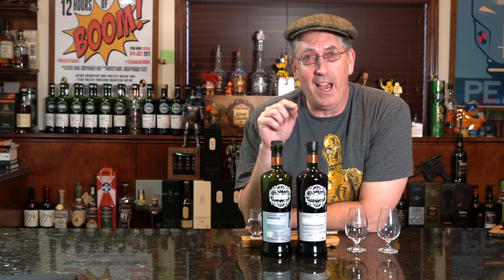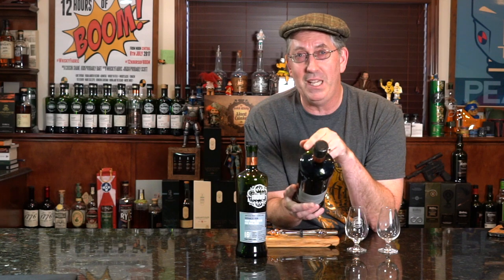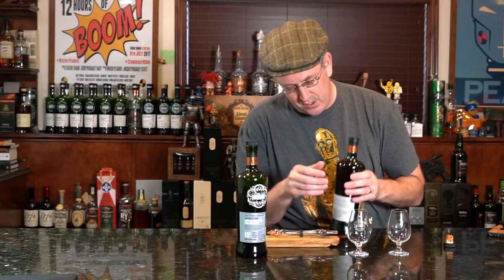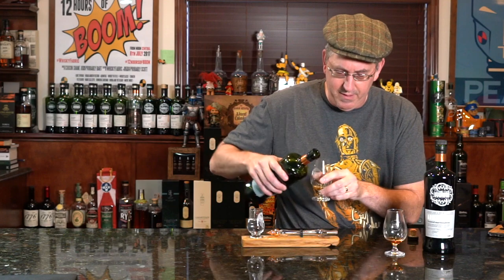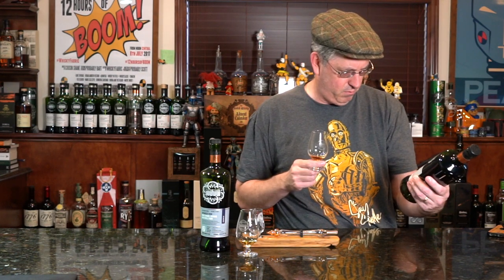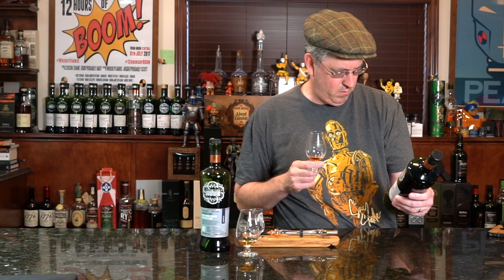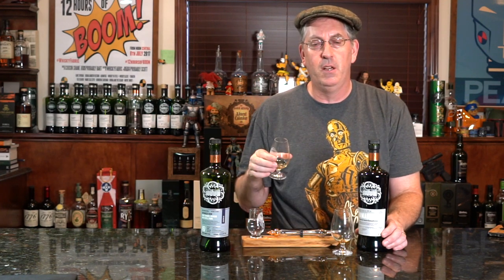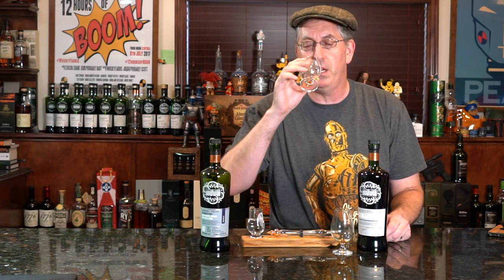Scotch Malt Whisky Society Rum & Armagnac Quick Hitter Bart Style